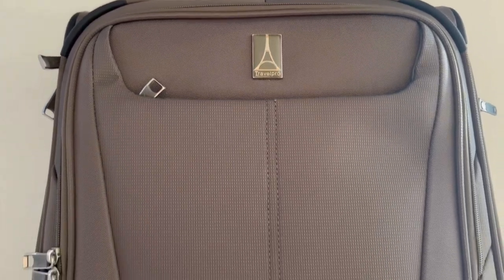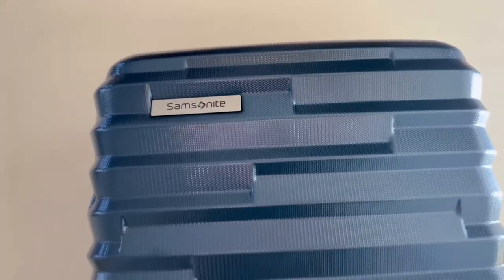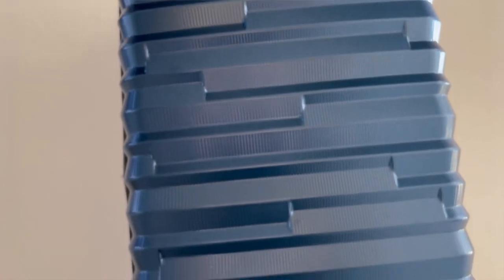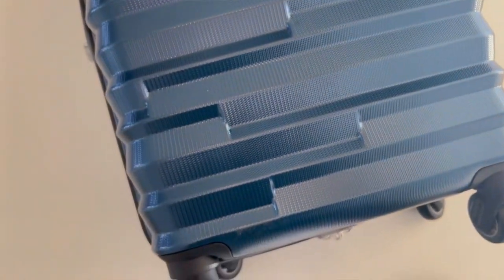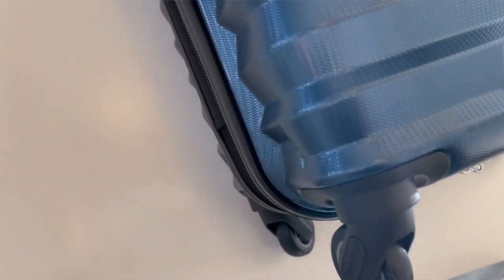HARD SIDE VS SOFT SIDE LUGGAGE | Canada Luggage Depot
Canada Luggage Depot has the best selection of the top brands at incredibly low prices!
for all your luggage, briefcase, backpack and travel accessory needs from Samsonite, JanSport, The North Face, Roots, Swiss Gear, Travelpro & many more!